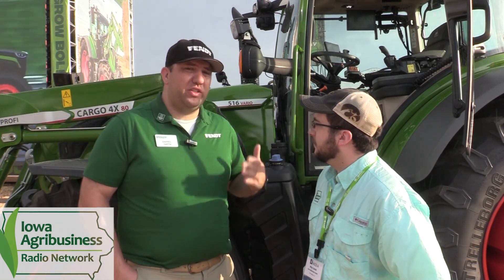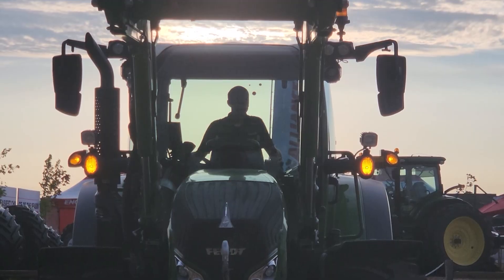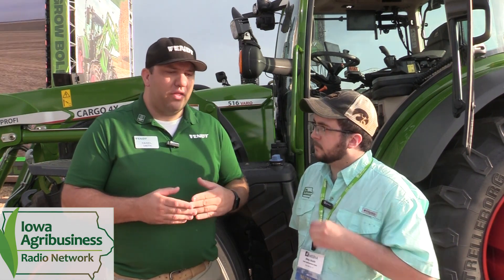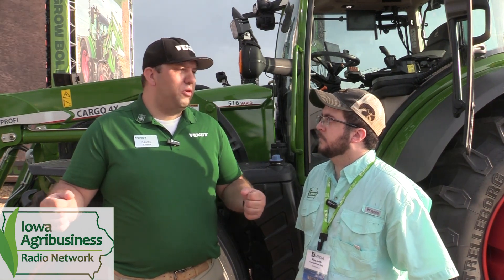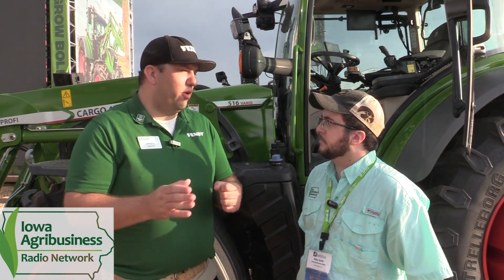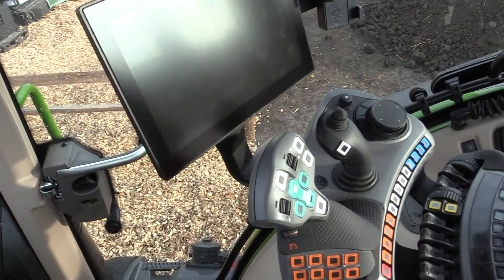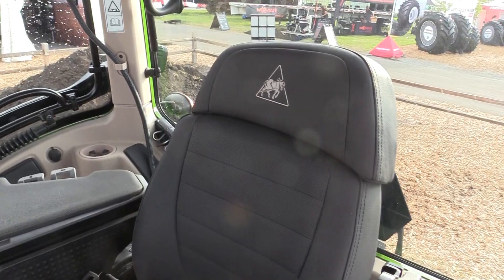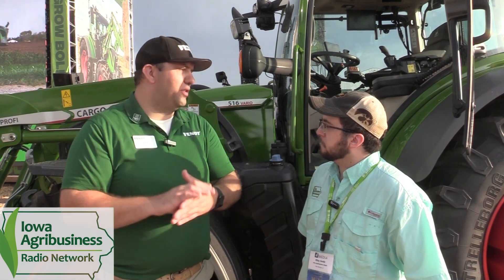Fendt ErgoSteer | Farm Progress Show 2024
On top of prioritizing efficiency and productivity, Fendt is also focusing on providing a comfortable driving experience. Riley Smith talks with Daniel Smith about Fendt's ErgoSteer technology at the 2024 Farm Progress Show.